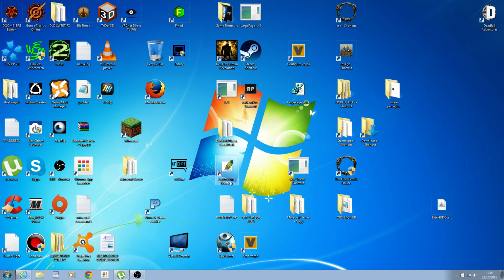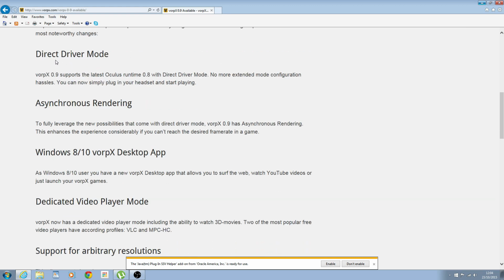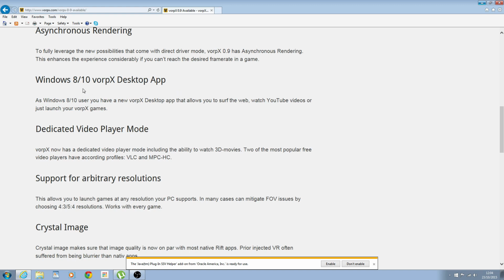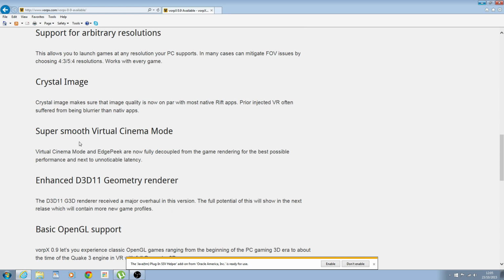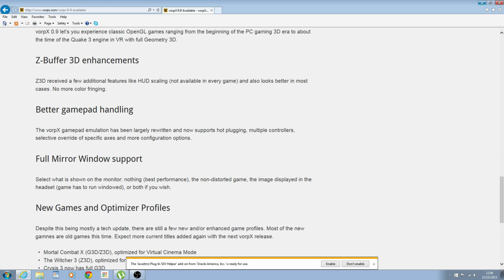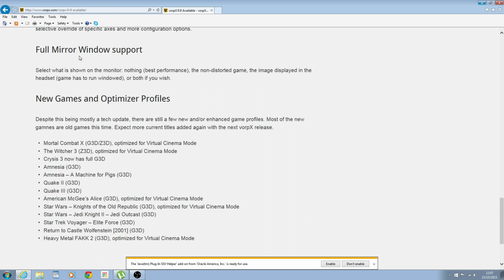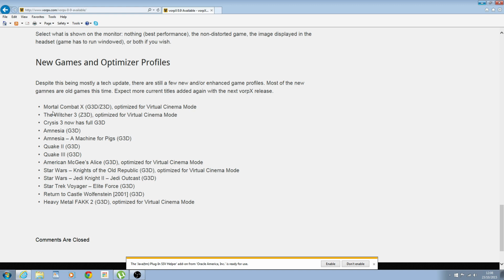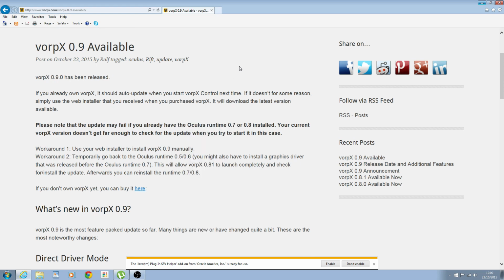New Vorpx !!!! 0.9 drops today Ahhhhh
Download this now guys! Super excited to try this out!!!